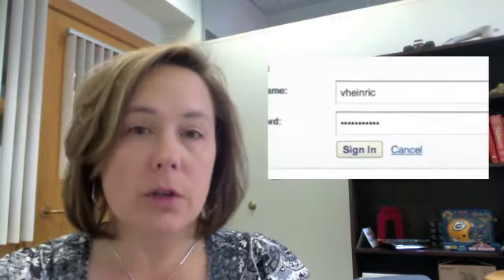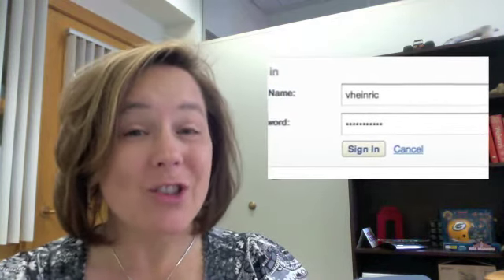Requesting Holds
An overview of how to place a book (or other media) Macalester owns on hold for pick-up at the service desk.